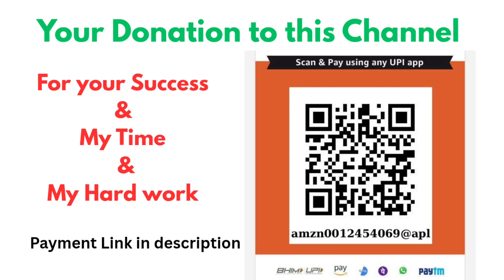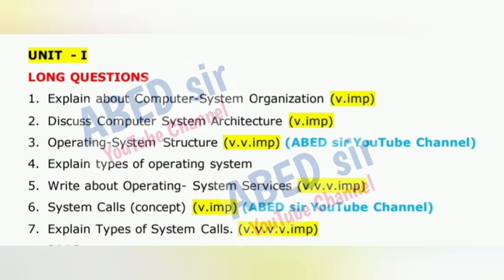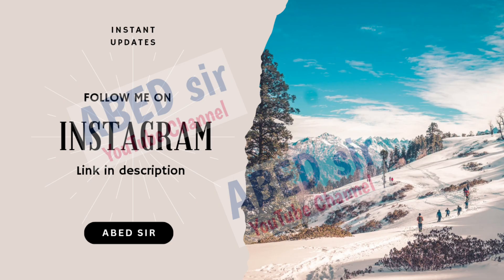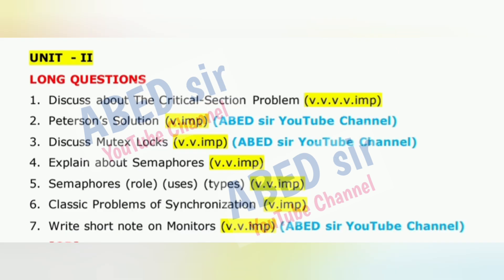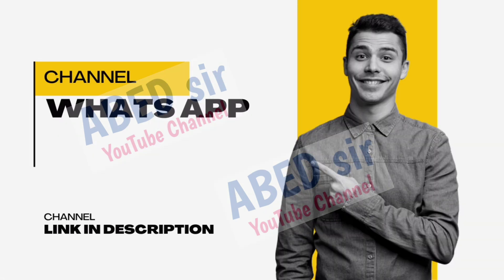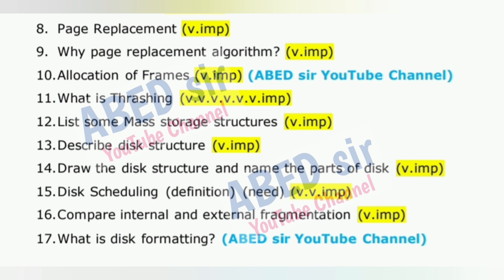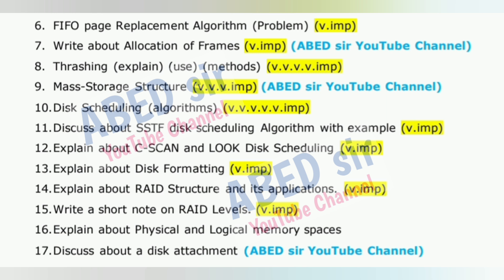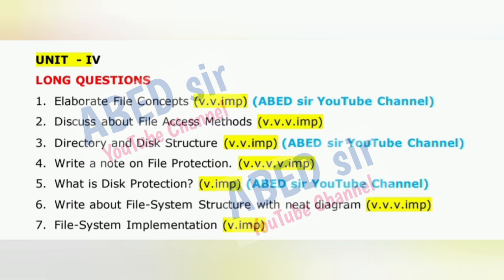Operating System Concepts Important Questions 2025-26 BCA III Semester 3rd Imp Gunshot Damsure OU PU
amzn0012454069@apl